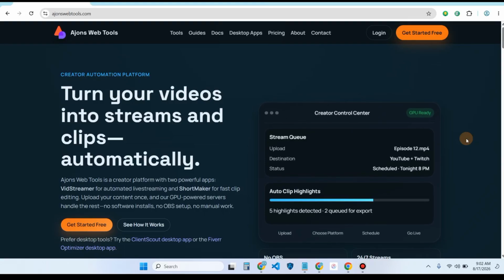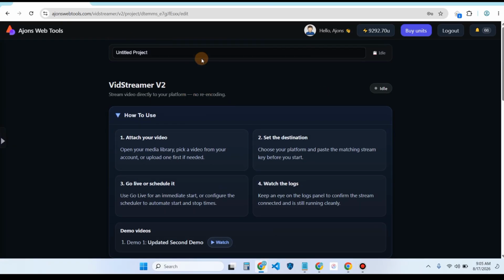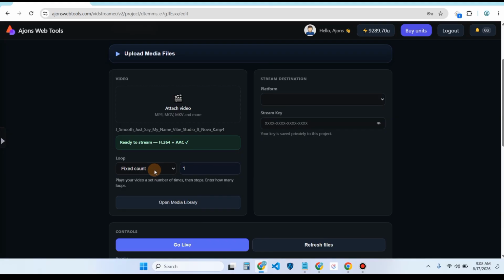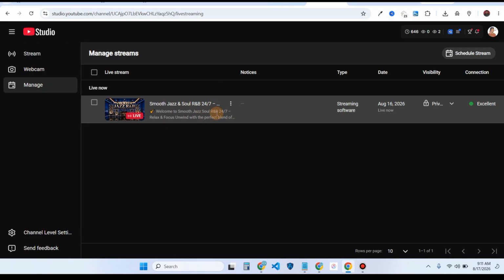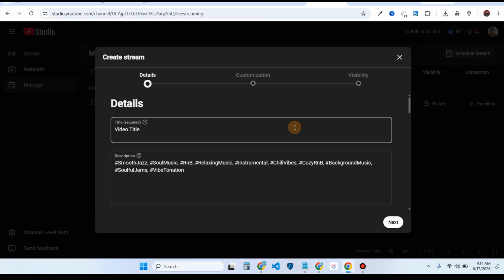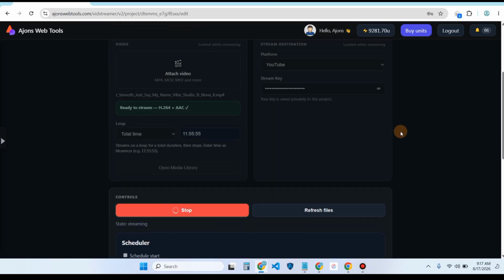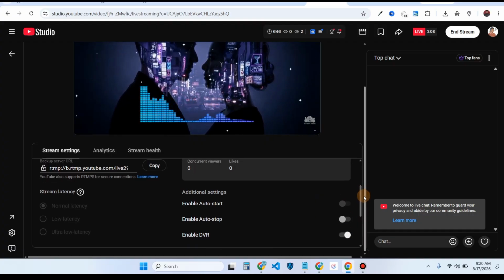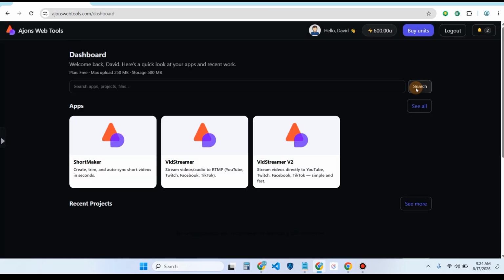The 24/7 YouTube Stream Secret: No PC, No OBS, No Stress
Learn how to setup a 24/7 live stream on your channel using VidStreamer V2. Automate your content delivery with this simple workflow.

This tutorial walks you through the entire process of how to stream pre-recorded videos to YouTube continuously. Whether you are looking to keep your audience engaged around the clock or simply want to maximize your content reach, VidStreamer V2 provides a reliable way to maintain a constant broadcast. We cover everything from uploading your media files to configuring the necessary stream settings within YouTube Studio.

We’ll walk through the entire process:

- Setting up your free account on Ajons Web Tools.
- Uploading and preparing your video for the best YouTube quality.
- Configuring infinite loops and VOD archiving limits.
- Getting your YouTube stream key and going live.
- Managing multiple streams concurrently for maximum reach.

CHAPTERS:

0:00 Getting Started with 24/7 Streaming
0:58 Understanding Free vs Premium Plans
2:06 Preparing and Uploading Your Media
5:09 Mastering Loop and Duration Settings
8:12 Connecting Your YouTube Stream Key
16:24 Finalizing Your Live Stream Settings

Whether you're looking to host a 24/7 music radio, a continuous podcast loop, or just want to keep your channel active while you sleep, this cloud-based streaming solution is the easiest way to do it.

By the end of this guide, you will have a fully operational 24/7 live stream running on your channel. We break down the technical setup into manageable steps, ensuring your continuous streaming setup is stable and professional. This video is designed for creators who want to leverage automated broadcasting tools to enhance their YouTube live streaming strategy without needing to be at their computer.